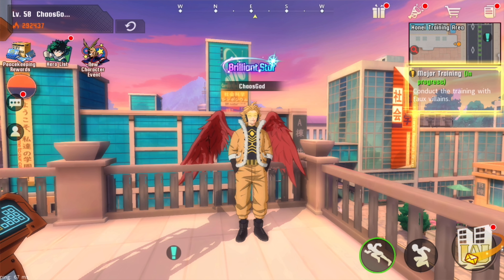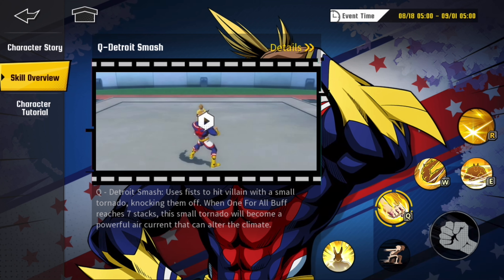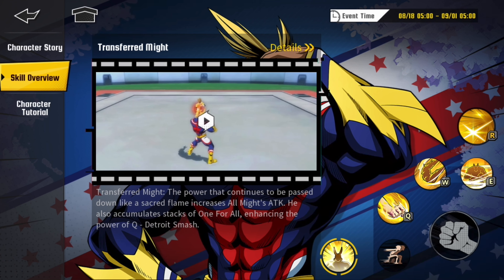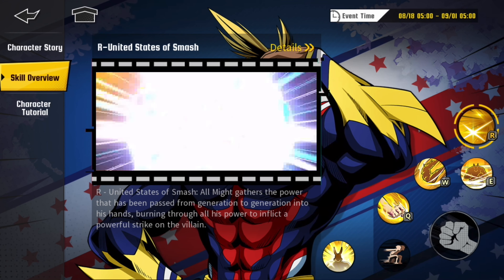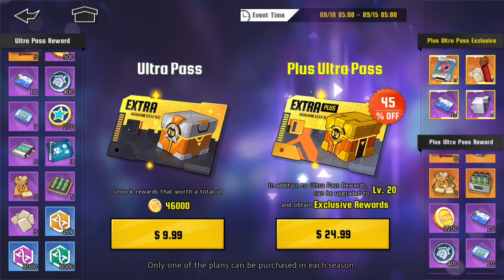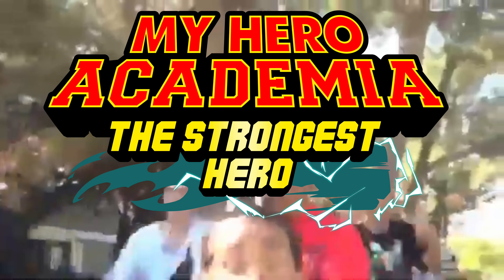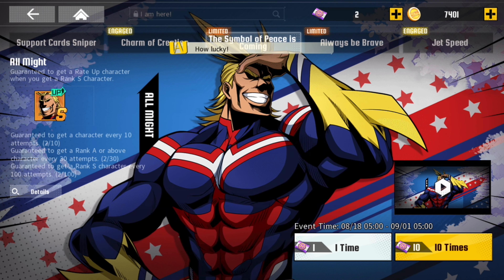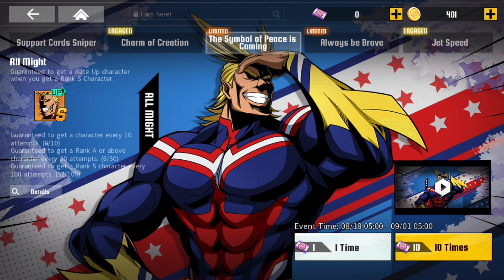MY HERO ACADEMIA THE STRONGEST HERO THE NUMBER 1 HERO ALL MIGHT IS BACK BREAKDOWN AND SUMMONS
Finally they have brought back one of the best characters in the game being All Might with a brand new character as well from the battle pass let’s see if I can the man himself or not.